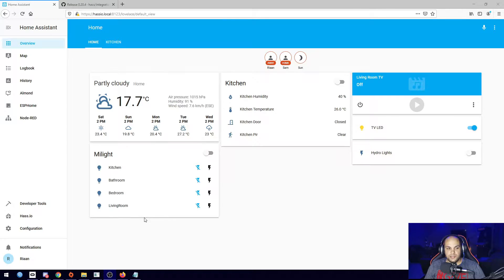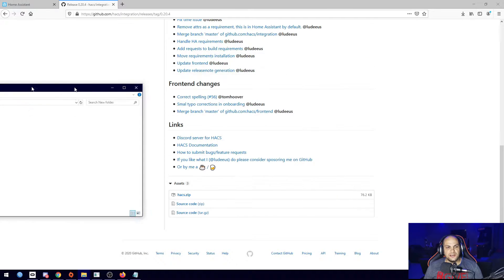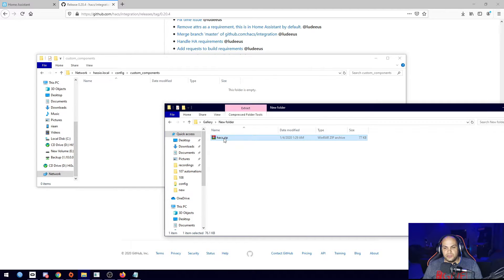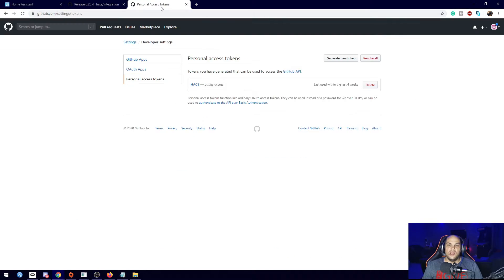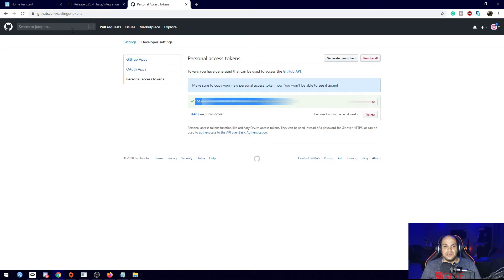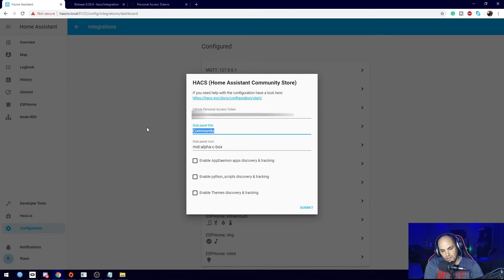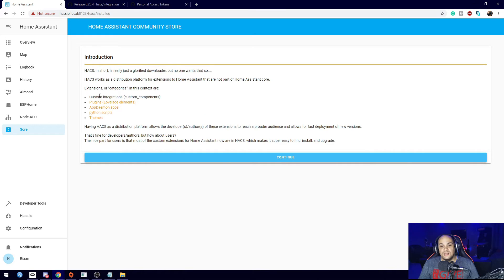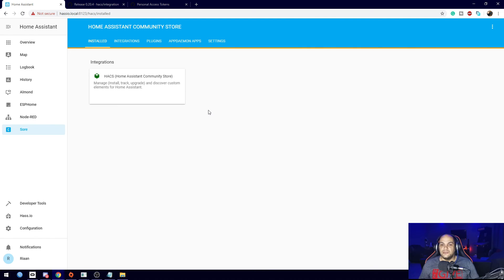Home assistant 109 Hacs Community store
How To install Hacs Community store quick video today as we may be using it in the future.